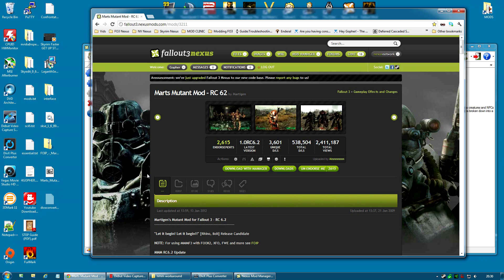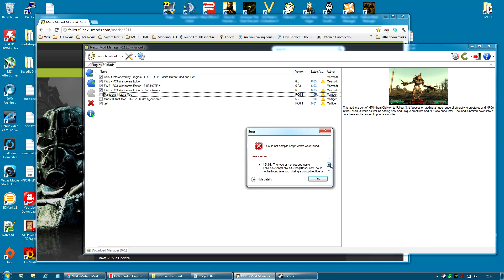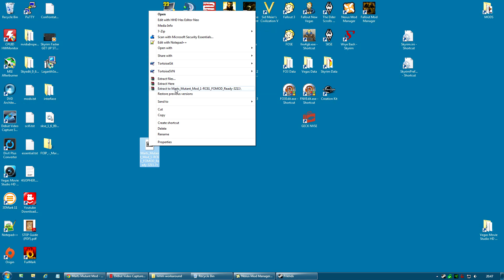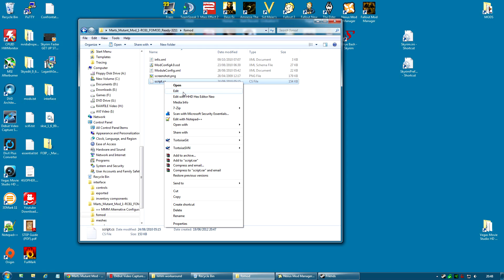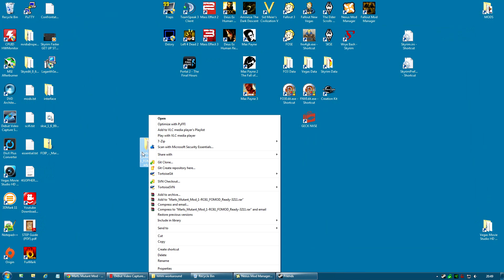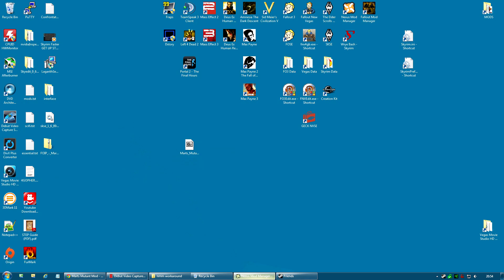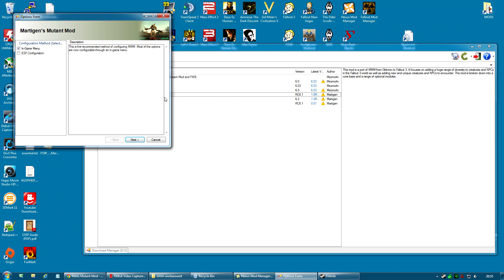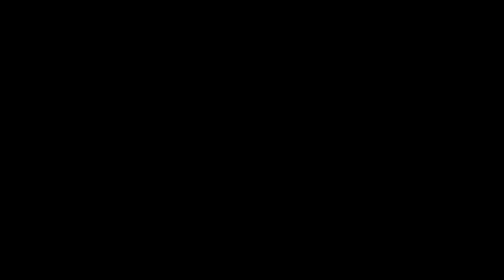How to fix Fallout 3 mods for Nexus Mod Manager (NMM) 0.18.7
Fallout 3 mods with scripted installers are crashing NMM v 0.18.7. This video will show you how to fix those scripted mods to work. Hopefully the next version of NMM will fix this itself but at least you do not have to wait now.

The music playing is called "I don't want to set the world on fire" by the Ink Spots and is the main theme music for Fallout 3.